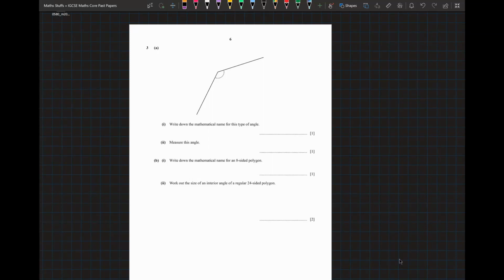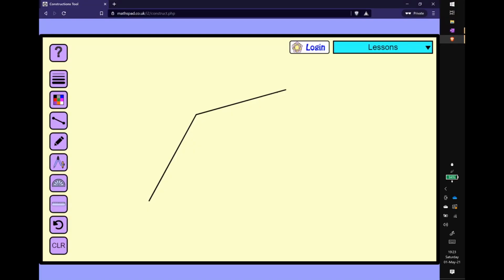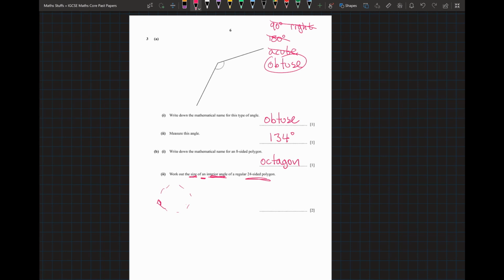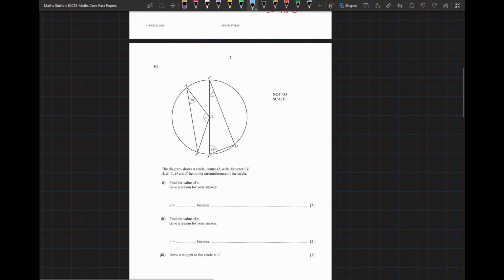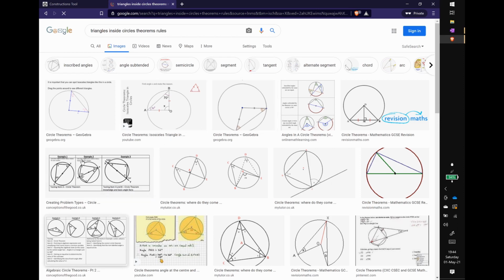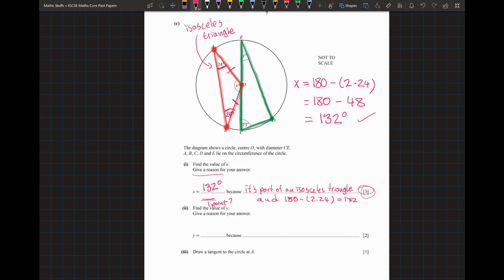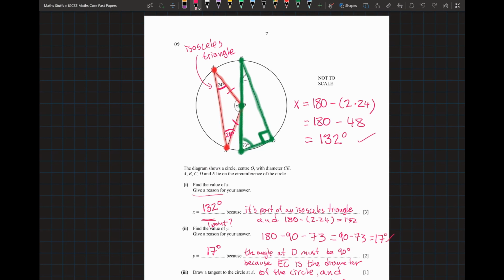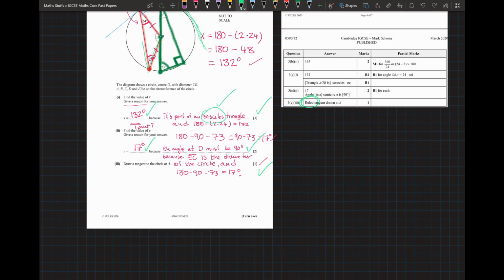IGCSE Maths Core - Paper 3 - Angles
An in depth explanation of angle, and triangles circumscribed by a circle style questions you might encounter on paper 3 of the IGCSE Maths Core exam.